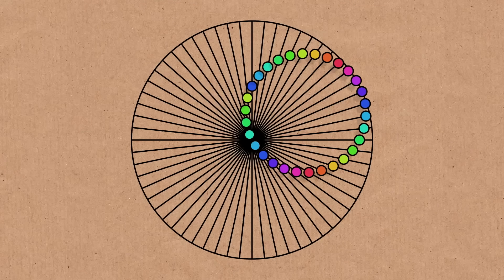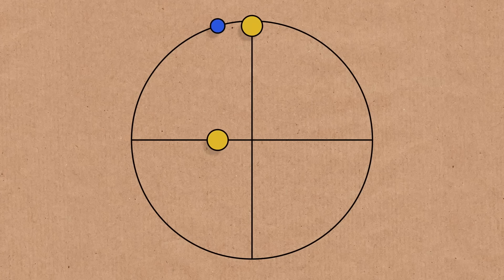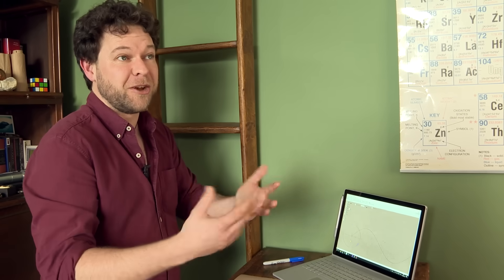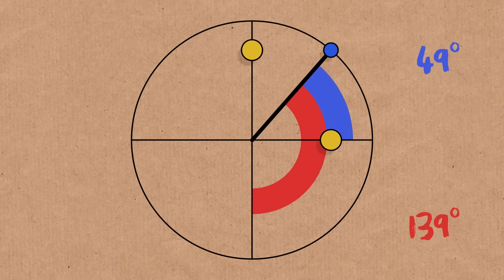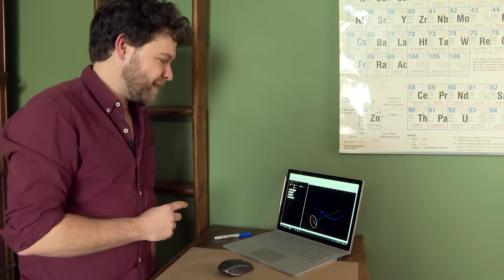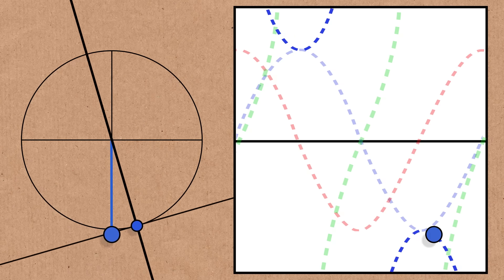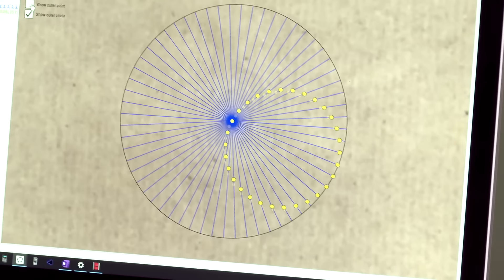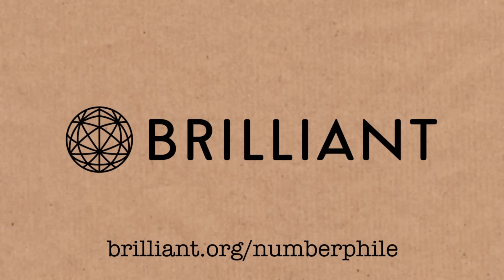Beautiful Trigonometry - Numberphile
Featuring Ben Sparks.

Animated by Pete McPartlan